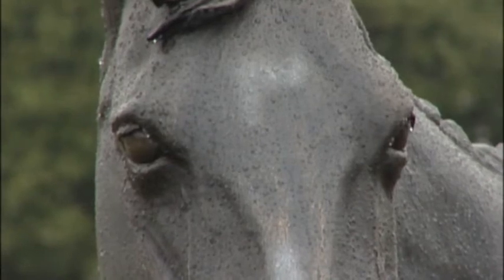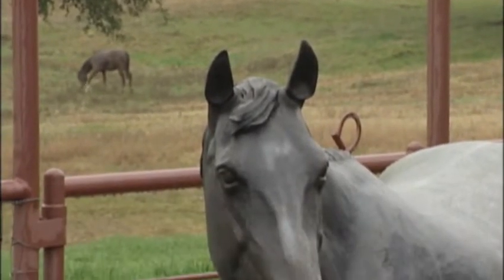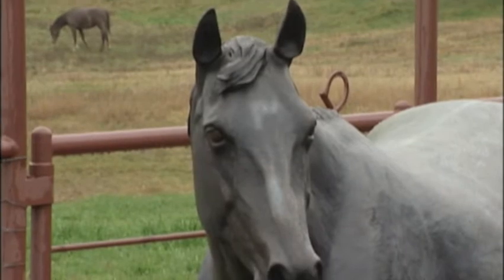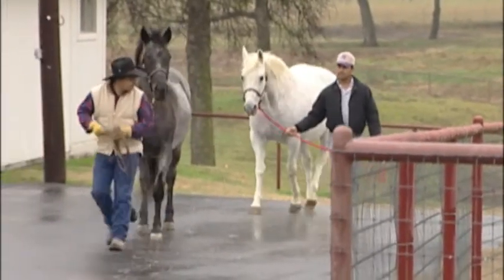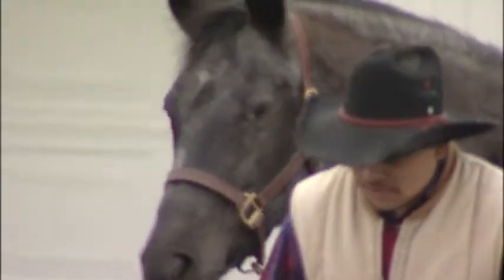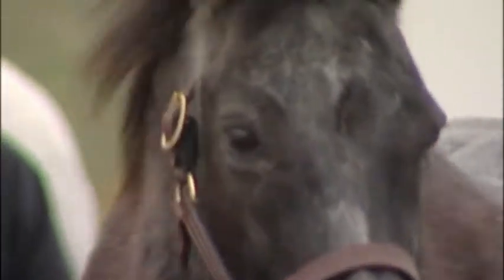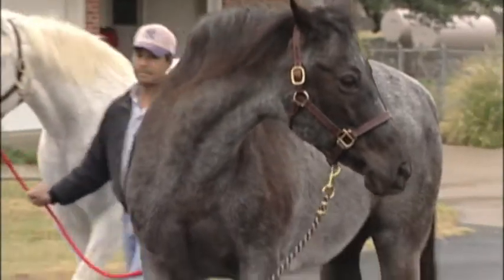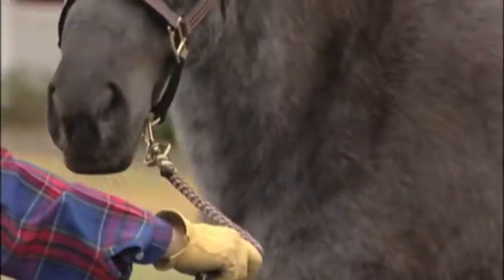Royal Blue Boon Interview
HORSE AND MAN was lucky to interview Elaine Hall and Royal Blue Boon on their beautiful Hall Cutting Horse Ranch in Texas.  Here is a quick excerpt where you can feel the full personality of this lovely and stately mare.